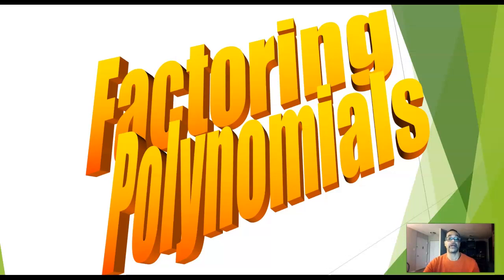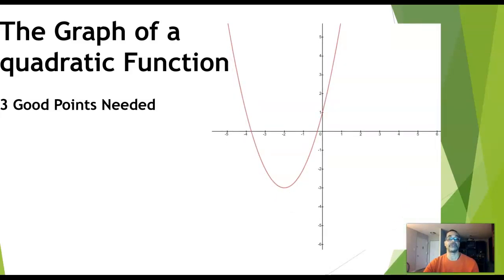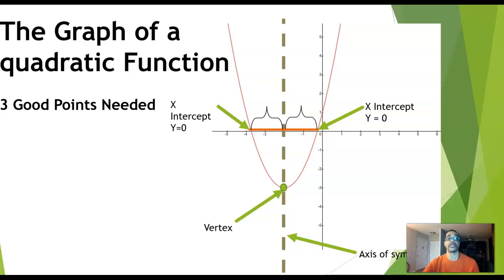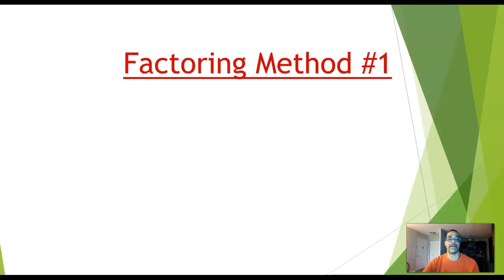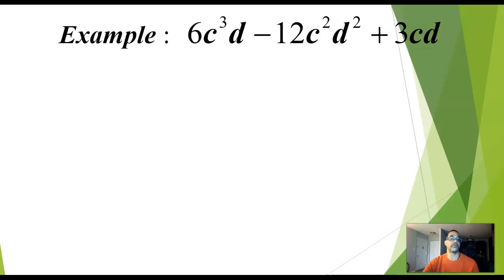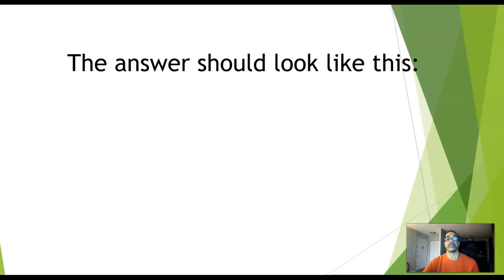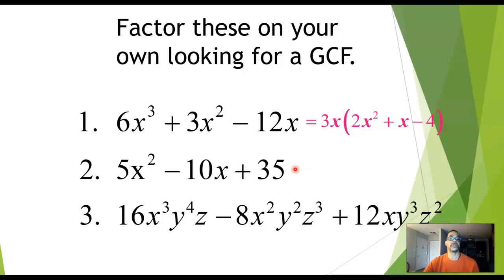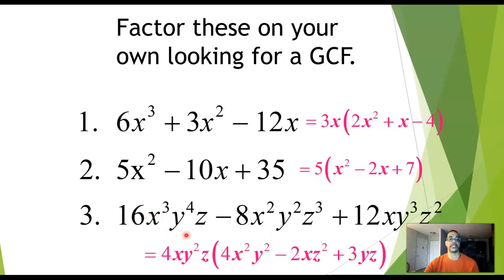factoring the GCF out